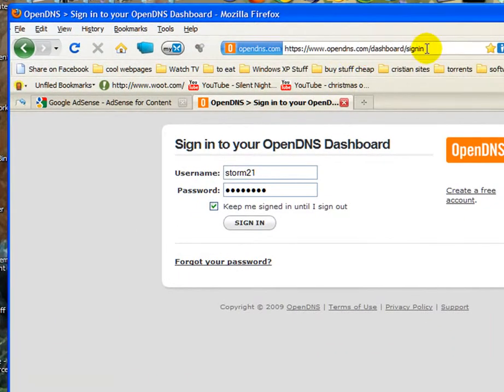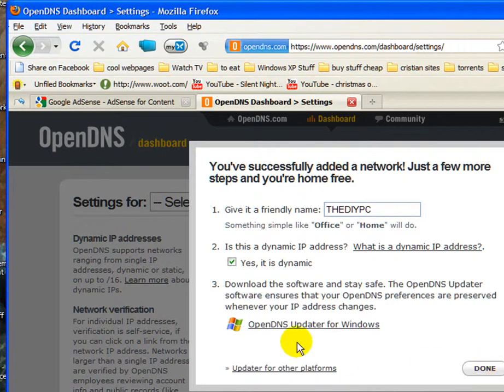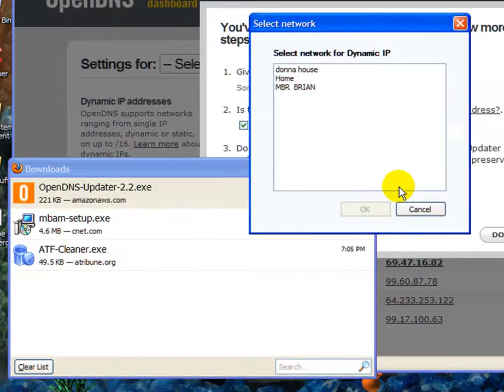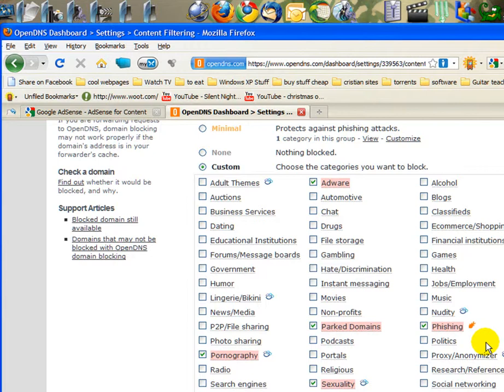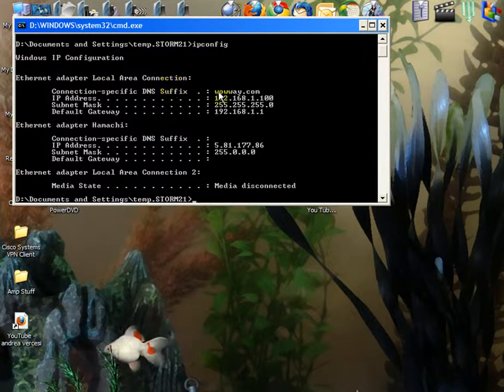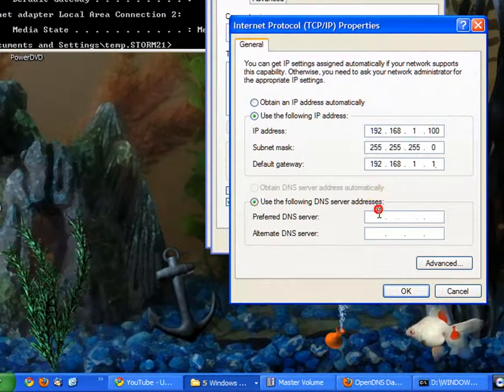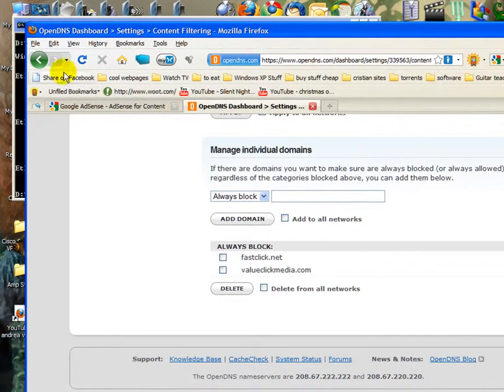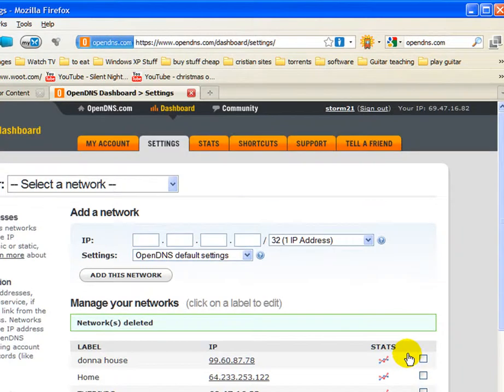How to add web filters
How to add internet filters, and keep your kids safe online